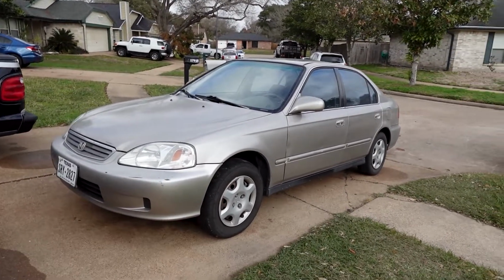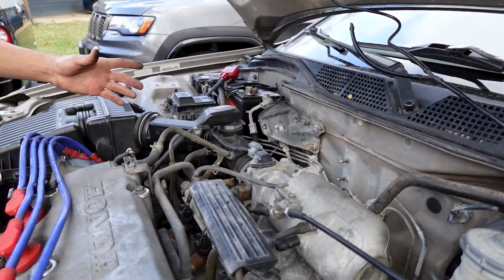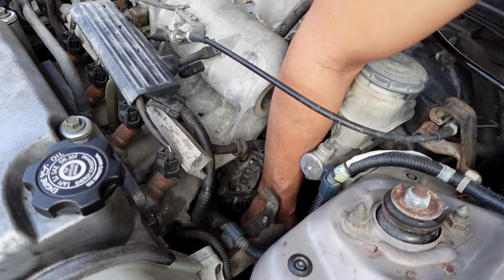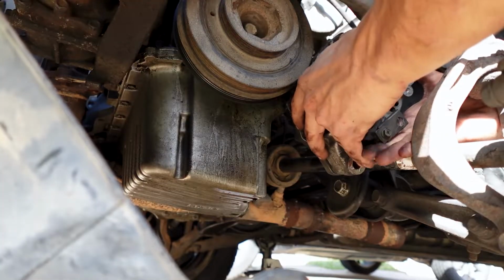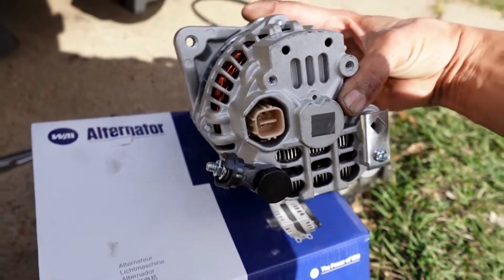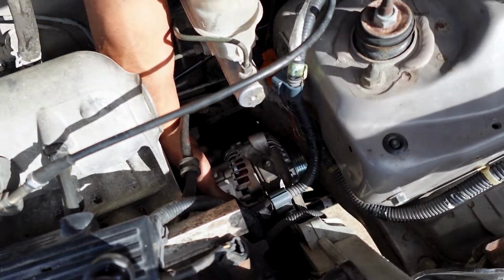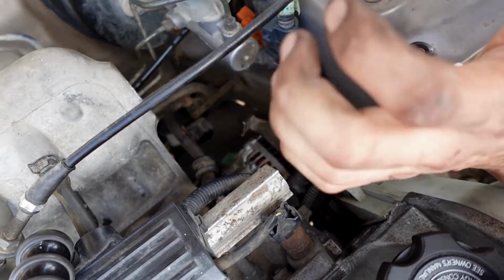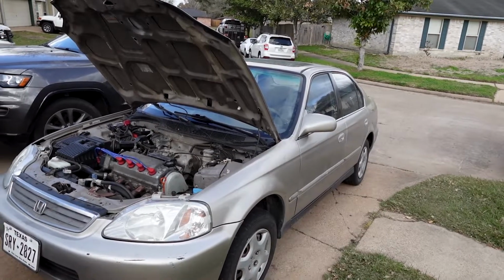Honda D Series Alternator Replacement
Business IG: Killadesignhtx